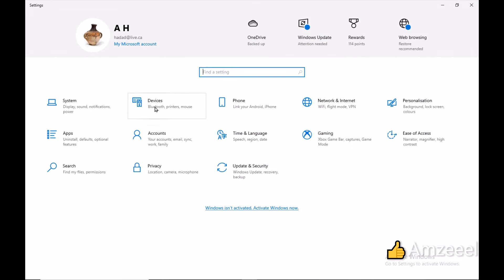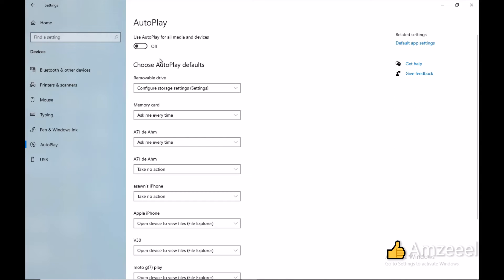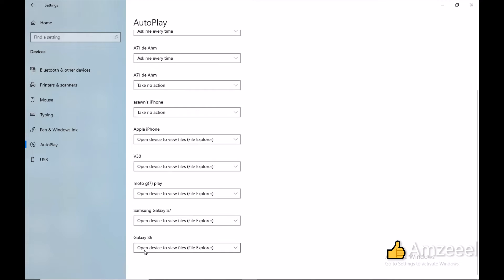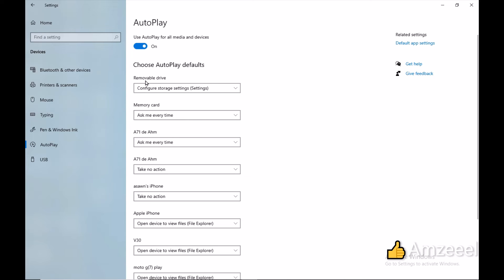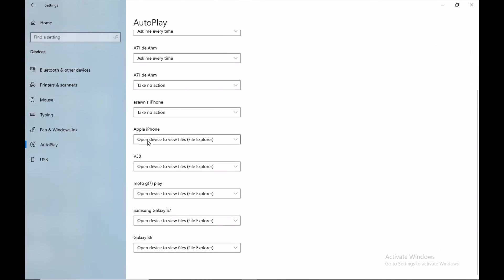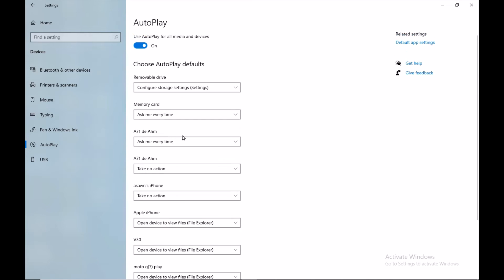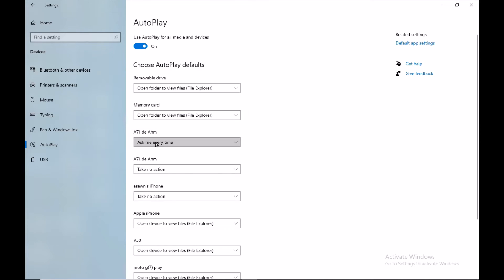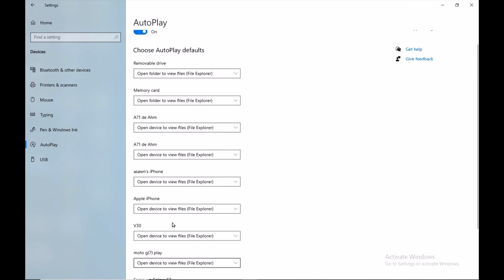How to enable a USB device Autoplay on a computer | Windows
This is how to enable USB Autoplay so when you connect a USB pen drive, it automatically pops up in your computer once it's connected so you don't have to open it from settings. You can enable Autoplay for all the devices you connect to your computer like a phone, a USB pen drive and any other external drive.

FREQUENT ASKED QUESTIONS:
Why isn't my USB popping up when I plug it in? How do I get my computer to recognize USB automatically? How do I set up usb AutoPlay ? How to activate usb pen drive automatic pop up, Windows 10 Tips and Tricks Setting autoplay for USB Drives, How to enable usb flash drives automatic pop up on a Windows computer, How to get usb flash drive to automatically pop up on pc,